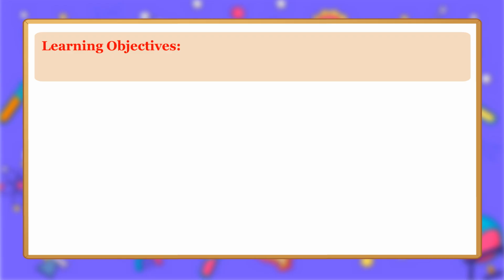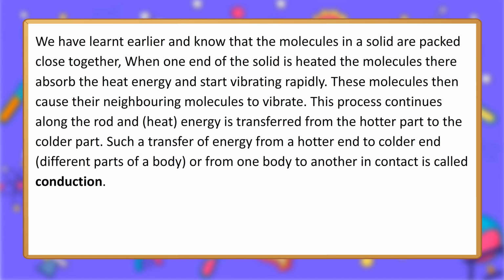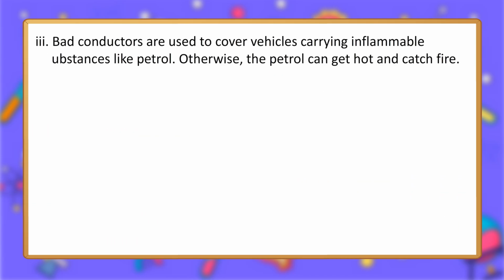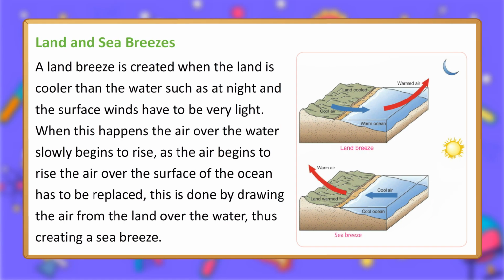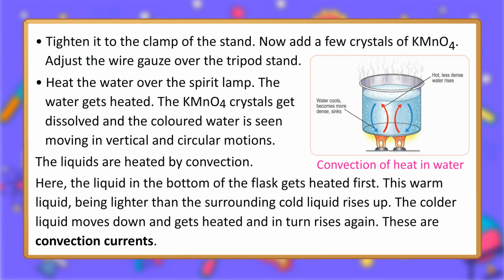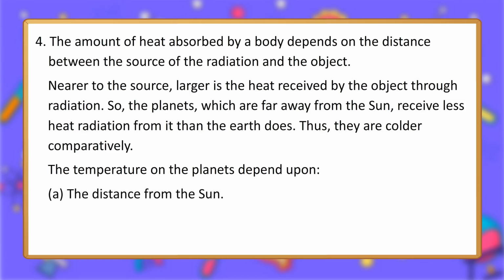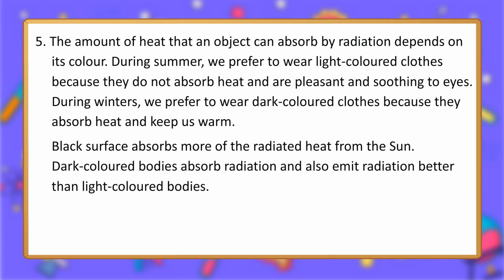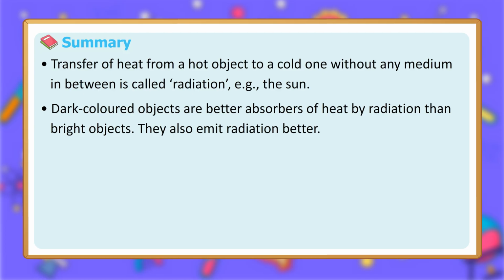Flow of Heat II Science_Book- 7_N II ⁨@DigitalIndia220⁩